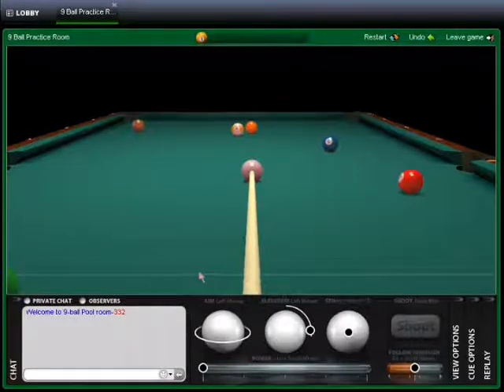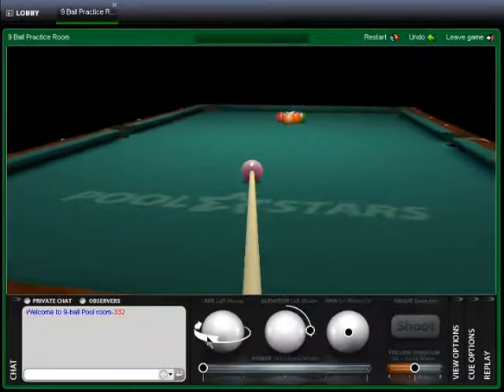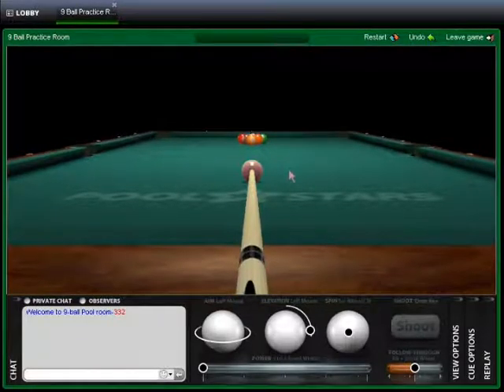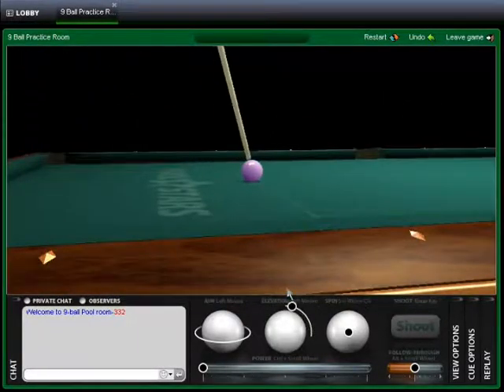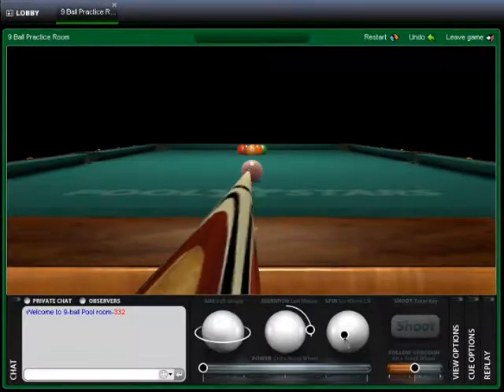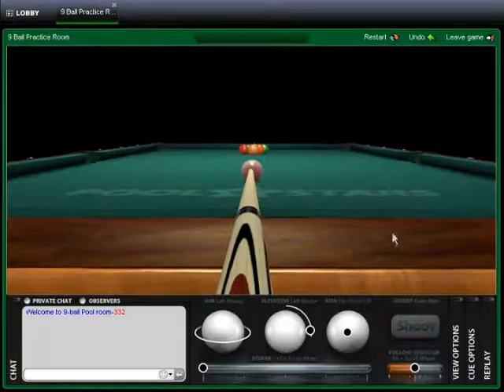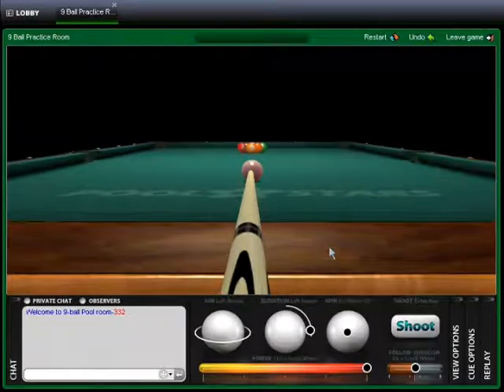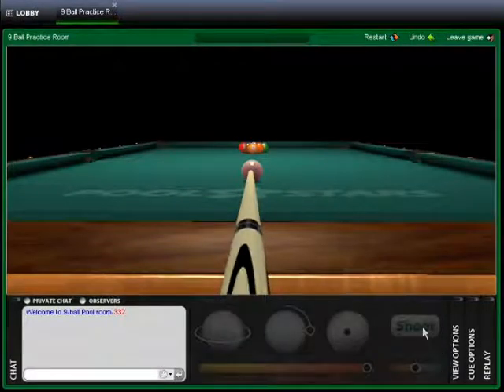PoolStars Control Tutorial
A simple guide to using PoolStars software.